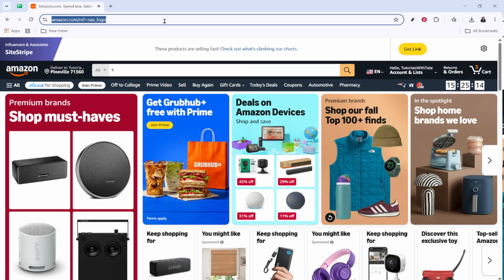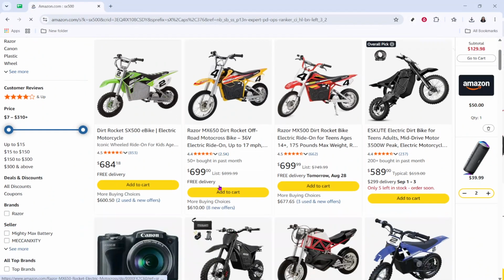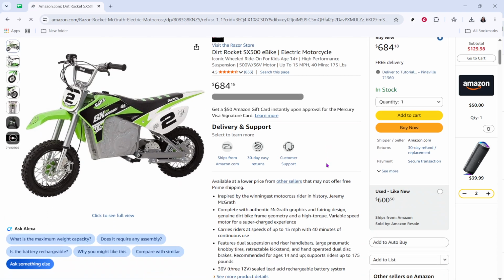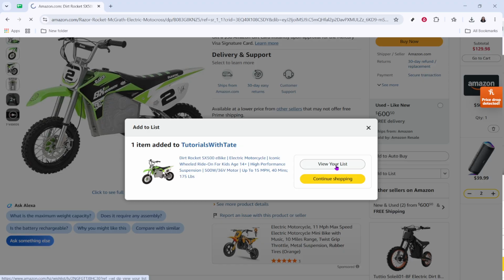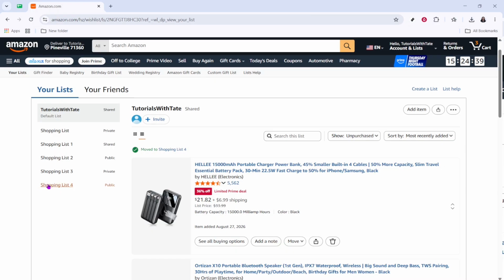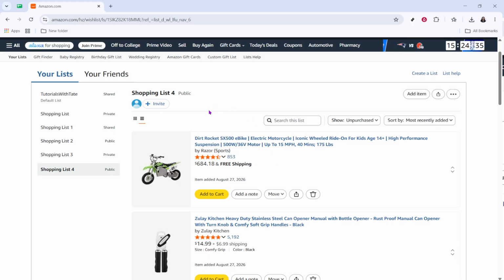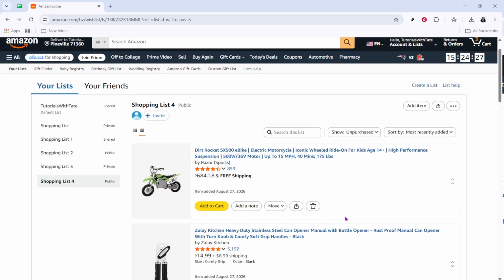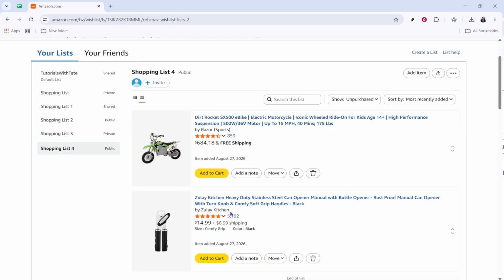How to Add Items to an Amazon Wishlist – 2026 Guide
In today’s video, we’ll learn how to add items to an Amazon Wishlist. This quick and simple guide will show you how to find a product and save it to your Wishlist while using Amazon on a laptop or desktop browser.

In this tutorial, you'll learn:

✅ How to open Amazon
✅ How to search for a product
✅ How to open a product page
✅ How to find the Add to List option
✅ How to choose your Wishlist
✅ How to check your saved items

To get started, sign in to your Amazon account and search for the product you want to save. Open the product page and look for the Add to List option. Select it and choose the Wishlist where you want to save the item.

After adding the product, you can open your Wishlist to confirm that the item has been saved successfully.

Keep in mind that the exact layout and available options may vary depending on your Amazon marketplace, device, or account.

Whether you’re saving products for later, organizing gift ideas, or building a Wishlist to share with others, this tutorial will show you the basic process in a clear and easy-to-follow way.